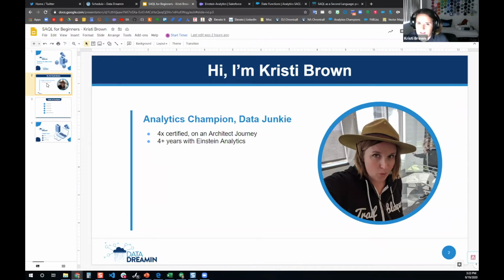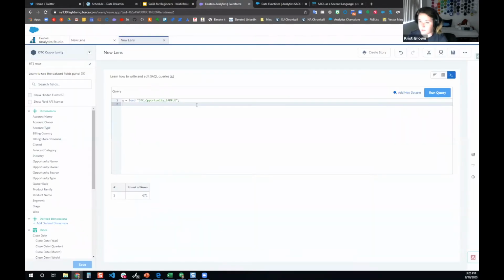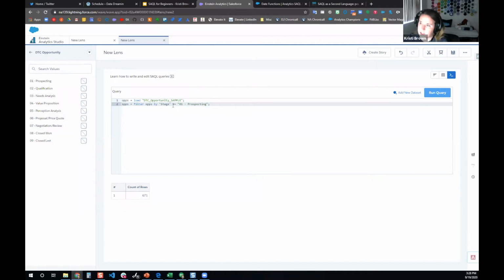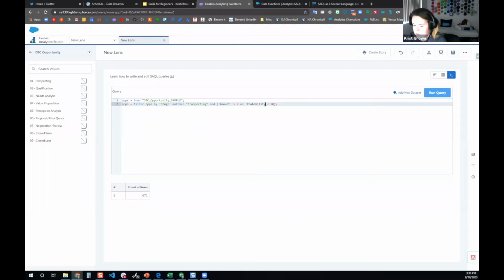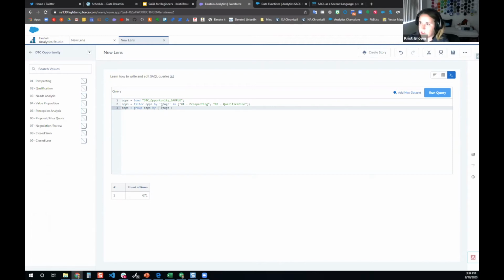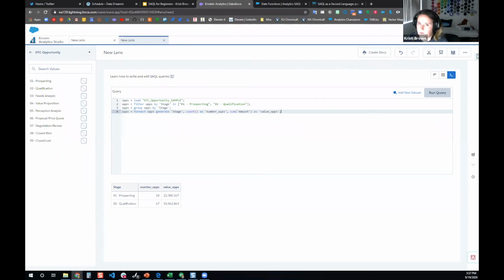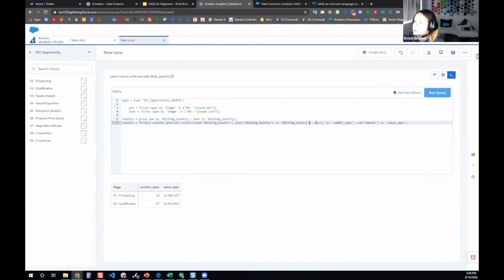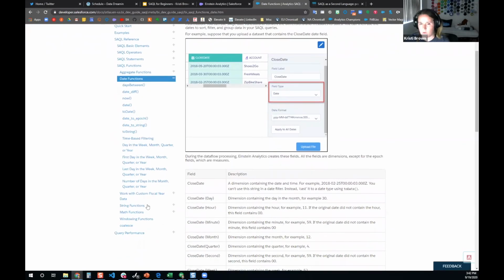SAQL for Beginners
DataDreamin September 19th, 2020.

SAQL for Beginners by Kristi Brown

If you’re just starting out in the world of Einstein Analytics you might see or hear “SAQL” fairly often and be like SAQL what, SAQL who? You mean SOQL right? Nope, you heard it right! SAQL is the Salesforce Analytics Query Language, and while it is similar in many ways to SOQL (Salesforce Object Query Language) and even SQL (Structured Query Language), its different. And its powerful. And you need to learn it right now.

When I was first starting out, I looked at some of the SAQL queries that come with the Salesforce templated apps and I was super overwhelmed. (That waterfall chart, anyone?) I didn’t know any code and I had no idea what I was looking at. There were q’s and r’s and foreach’s and groups and filters and math and I internally started freaking out a little bit. I’m a quick study, but how was I going to learn an entirely new language so that I could just do my job?

During this session, I’ll walk you through some basics of SAQL and share how I learned (and am still learning) to use SAQL to transform the way we look at and use data.